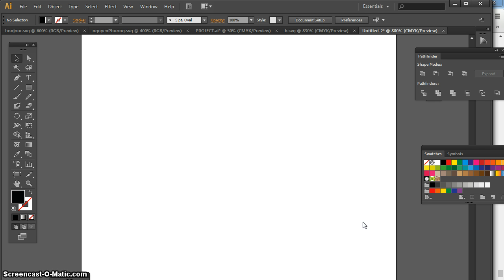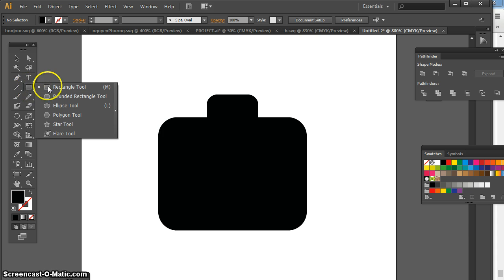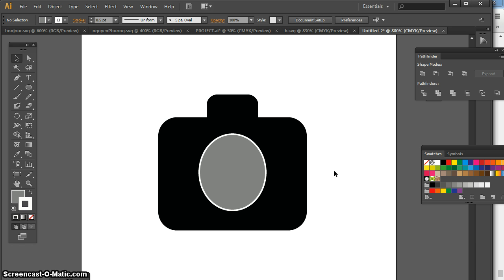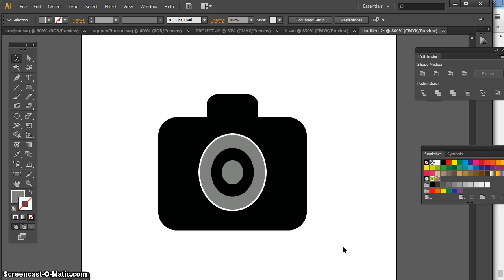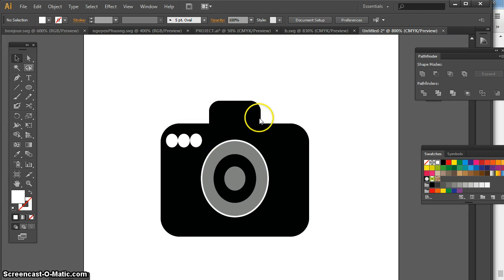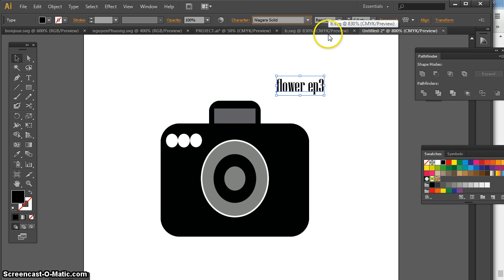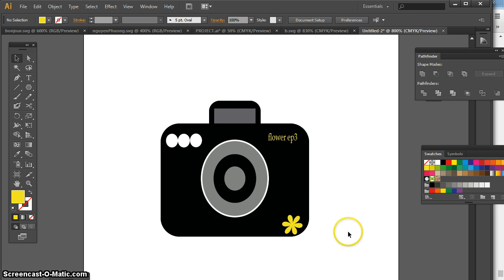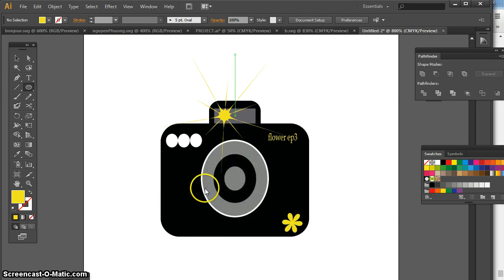cameraTut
A gentle introduction to Adobe illustrator using CS6